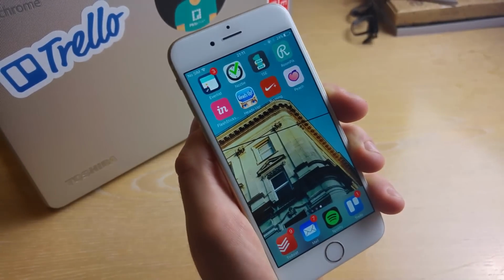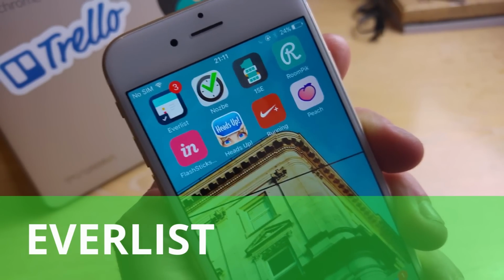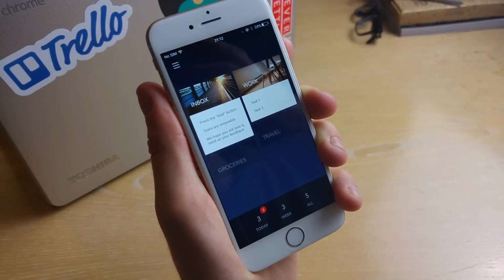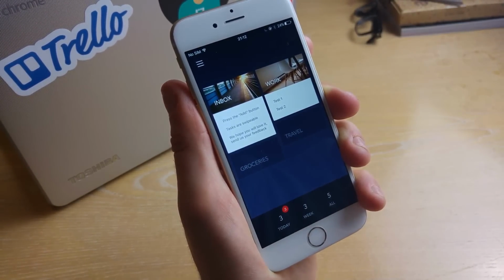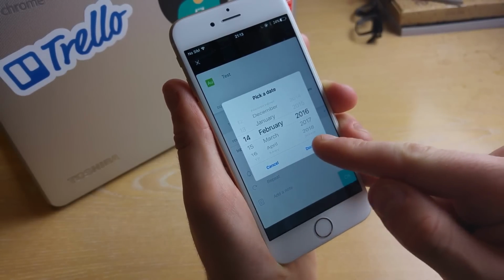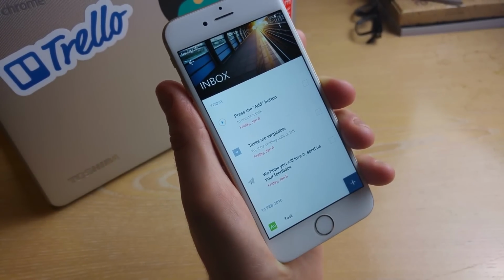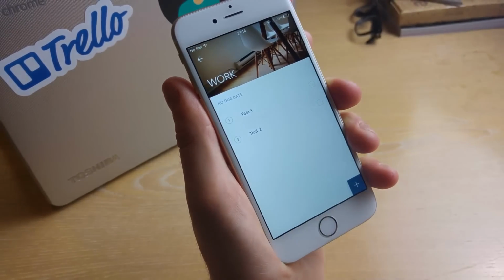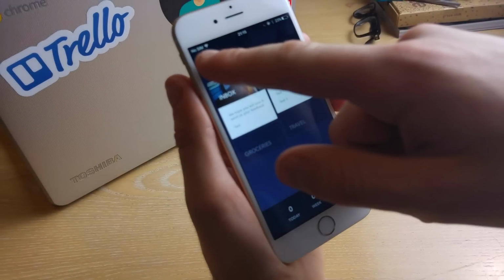Everlist: The new Board based To Do List!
Stop doing busywork! Try Bento Focus Find the best productivity tools with our Everlist a new design focused task managed application with a very appealing illustration feel. It allows you to manage projects and "boards" to help you move forward with tasks across your week.

In this YouTube channel, I cover productivity tools, resources and methods to help you choose the right tools across your day to work at the maximum efficiency. Every week, I normally post between 2-3 videos, and growing the content every day.

"Make sure to have a GREAT week and KEEP productive!"

Francesco D'Alessio.
Productivity videos Keep Productive is a community dedicated to helping you find the best productivity applications and achieving your goals through interviews/advice with experts in the productivity field. You can find out more about Keep Productive over Keep Productive is a community dedicated to helping you find the best productivity applications and achieving your goals through interviews/advice with experts in the productivity field. You can find out more about Keep Productive over Find the perfect productivity tools with Tool Finder
POPULAR TOOLS